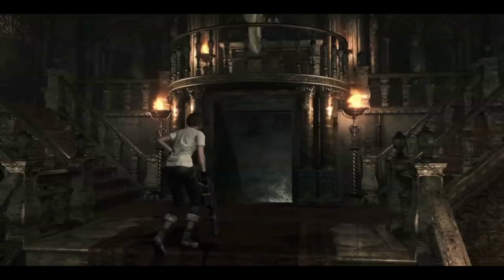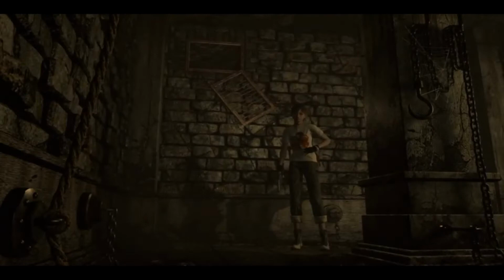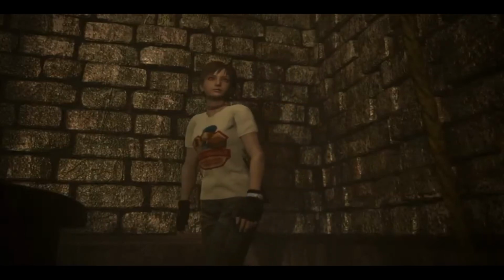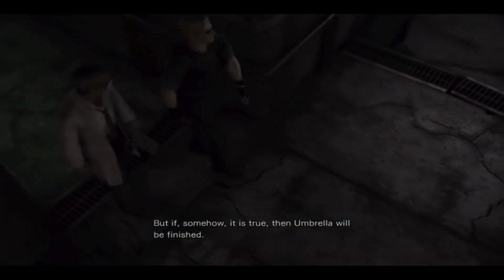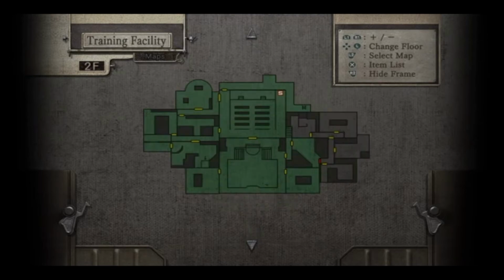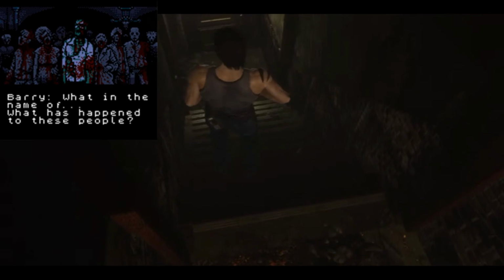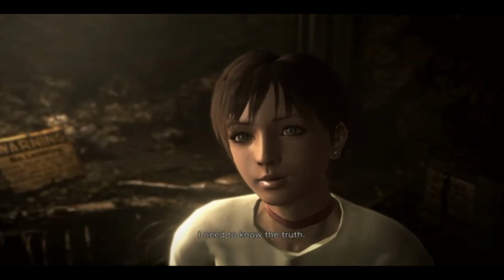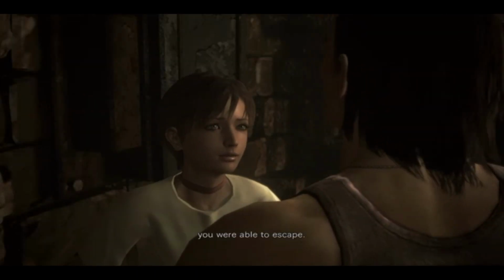Resident Evil 0: Part 9 Lets talk Gaiden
Today is all about the game Resident Evil Gaiden, a side game that was never put into the cannon, but an interesting tale non-the-less.  I'm very happy to share with you what I discovered as we push deeper into the facility.